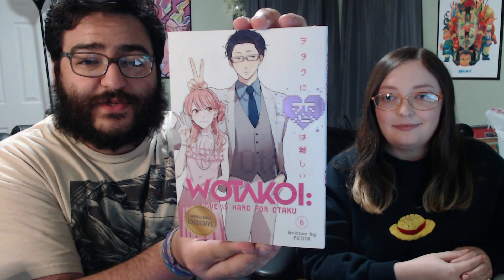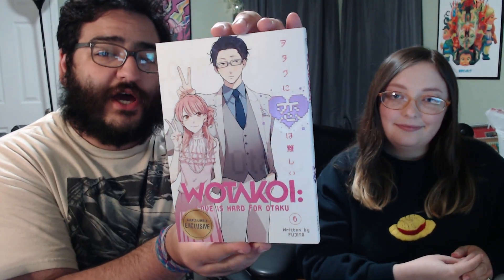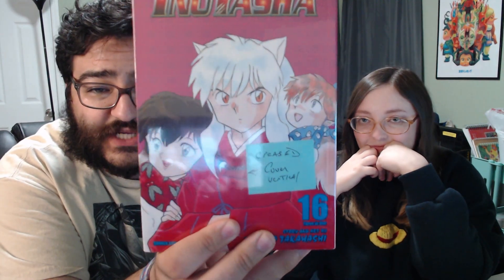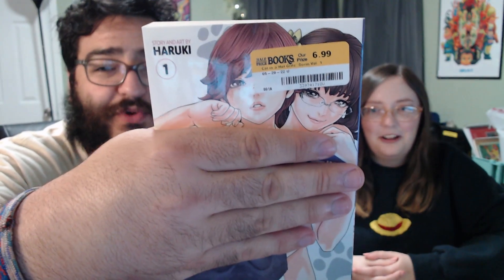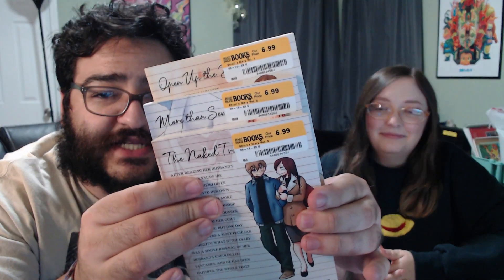50+ volumes glorious june manga haul ! // my waifu & me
Welcome to the ultimate weeb couple experience! My wife and I love everything nerdy and we want to share our love with the world.

Checkout Black Dog Enterprises if you are ever in Lubbock Texas

Welcome to a simple, yet effective, June manga haul. We changed our film setup a bit but same old goofy good times showing off some new manga in our collection. Make sure to check out HobbiesOfAMan & Black Dog Enterprises!!

Timestamps:
Intro - 0:00
New Releases - 00:53
18 + - 11:40
Some new/some half-price - 15:50
Lucky older OOS/OOP finds - 21:00
Wrap-up - 32:05
(sorry timestamps are hard since we go at different paces haha)

Buy our 1000 SUBS stickers & more on Waifu's Etsy shop "lissymeyow"

💿 No Copyright Lofi hip hop mix & Chillhop • chill beat mix to study / relax to 🎧 Lofi Hip Hop Mix